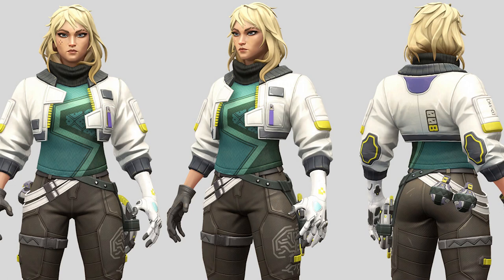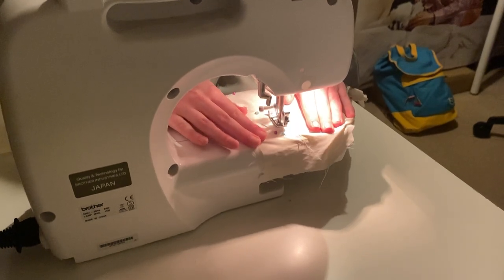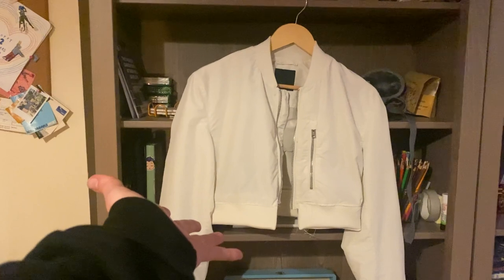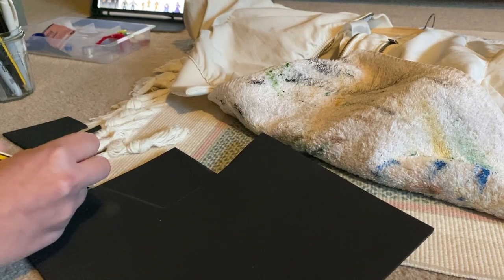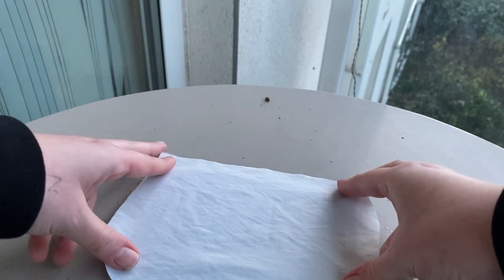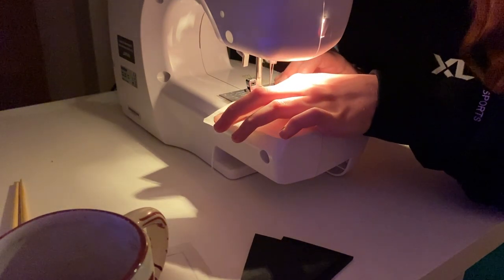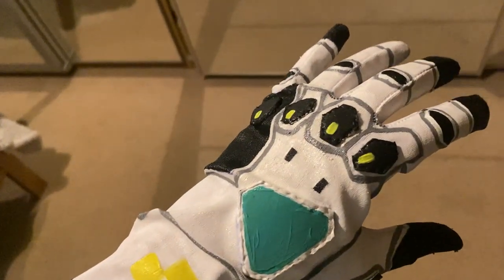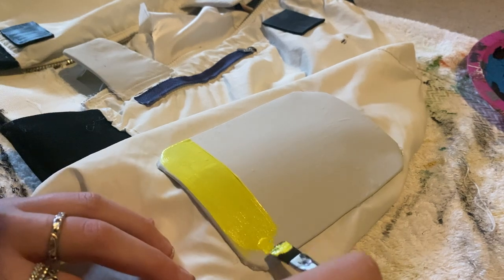making the jacket 🐻‍❄️(DEADLOCK COSPLAY PART 2)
In this video, we take a look at how I put together the jacket for my Deadlock cosplay! It's going so well so far, I think I'm gonna be very proud of this one.

MUSIC
Thematic
oh, the joy. - 10pm in montreal